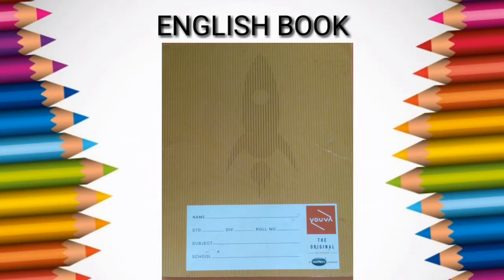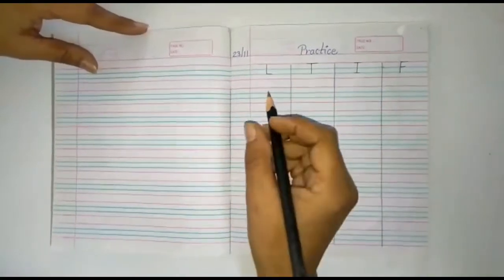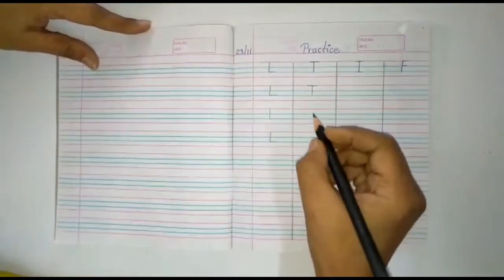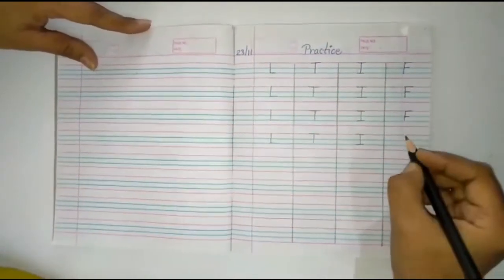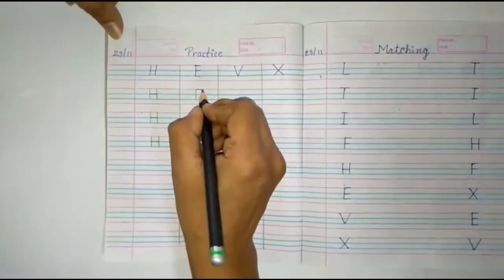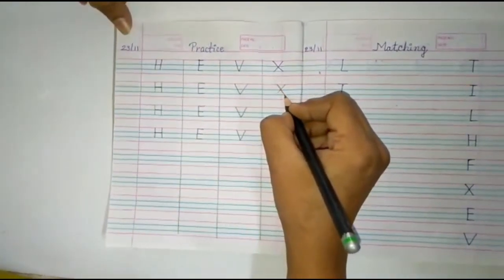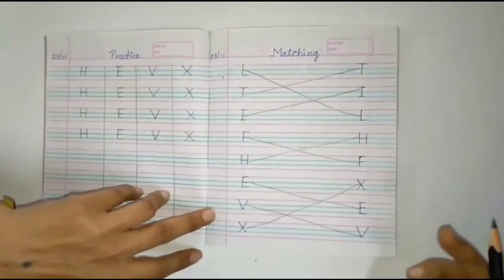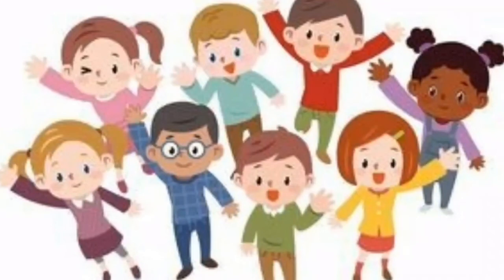English For Class Jr.kg | Revision by Jayshree Ms